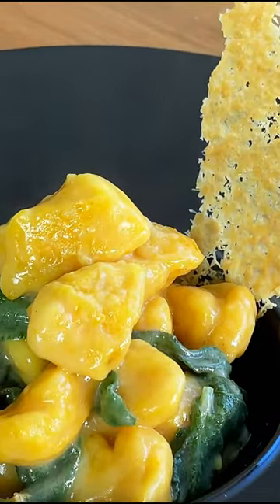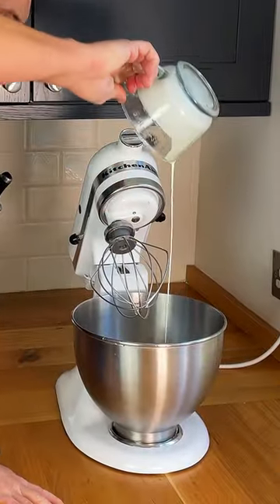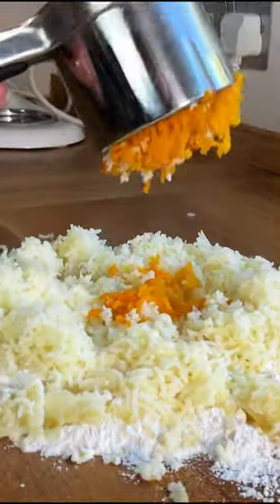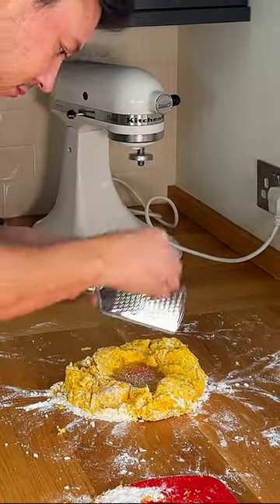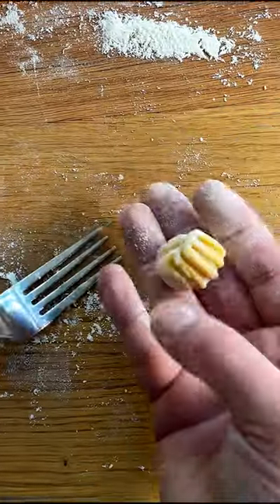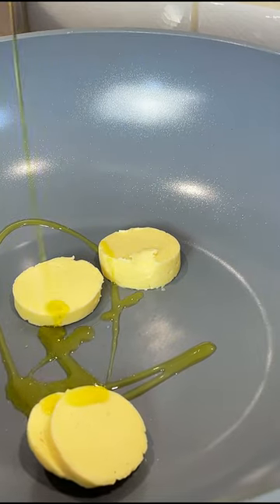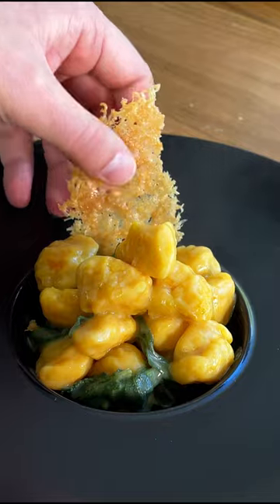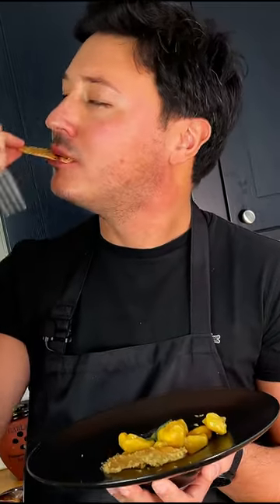Pumpkin Gnocchi with Home Made Butter and Sage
This recipe takes us to the region of Lombardy, originally attributed to the town of Mantova.

Eating seasonal not only guarantees the best produce but also allows you to consume suistanably and environmentally conscious. An in autumn it would be a sin not to use Pumpkin, a wonderfully versatile vegetable. In this easy recipe we are going to use the Delica Pumpkin variety together with red potatoes to make Gnocchi!

To take the flavour to the next level all you need is a simple sage infused butter and you are good to go! Get creative with your sauces though as long as you Get Cooking!

INGREDIENTS:
RECIPE: 4 People
Pumpkin 500g
Red skinned potatoes 350g
All-purpose flour 250g
Eggs 1
Fine salt 3g
Black pepper 1 pinch
Nutmeg 1 pinch
Heavy Cream for the Butter
Sage 7-10 Leaves